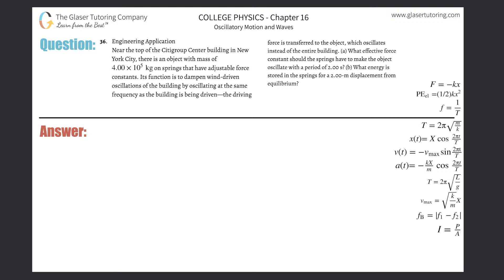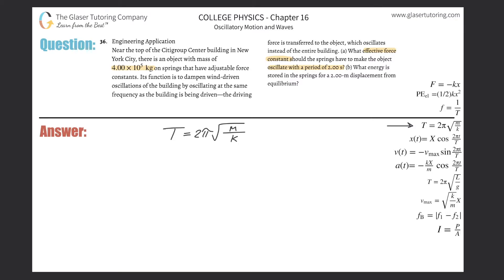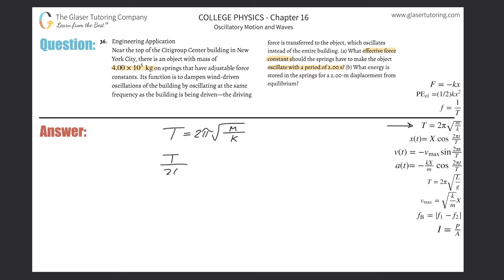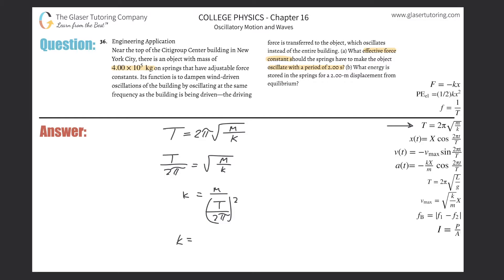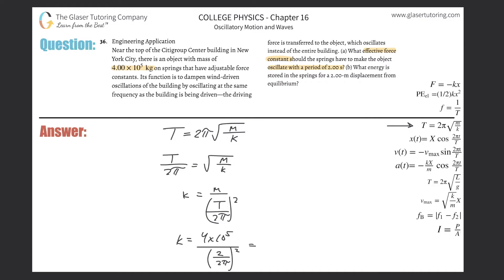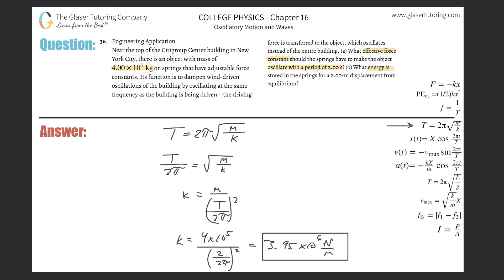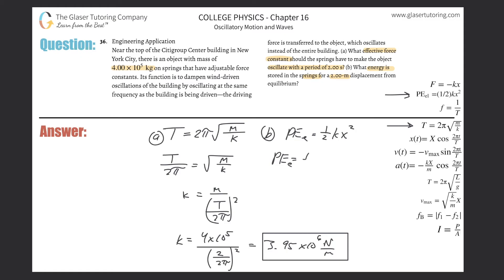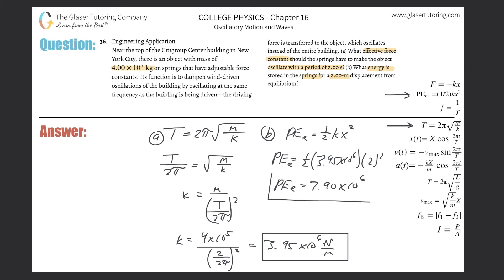16.36 | Near the top of the Citigroup Center building in New York City, there is an object with mass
Near the top of the Citigroup Center building in New York City, there is an object with mass of 4.00×10^5 kg on springs that have adjustable force constants. Its function is to dampen wind-driven oscillations of the building by oscillating at the same frequency as the building is being driven—the driving force is transferred to the object, which oscillates instead of the entire building. (a) What effective force constant should the springs have to make the object oscillate with a period of 2.00 s? (b) What energy is stored in the springs for a 2.00-m displacement from equilibrium?